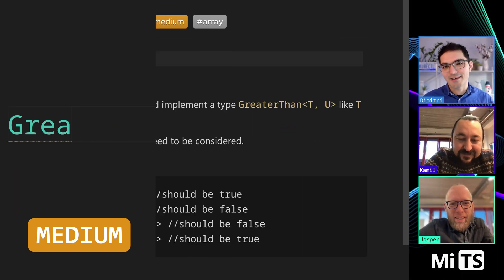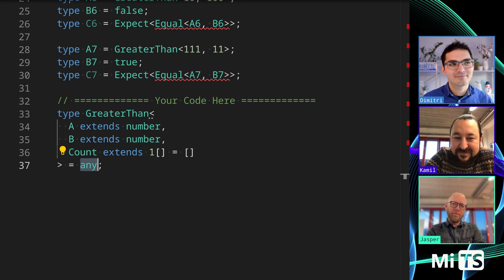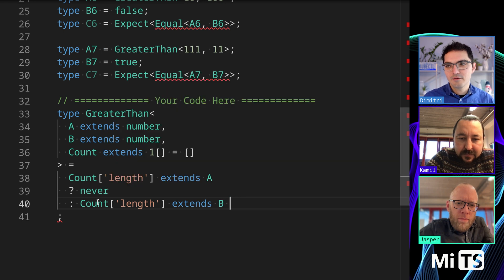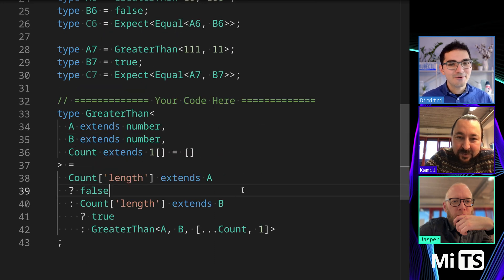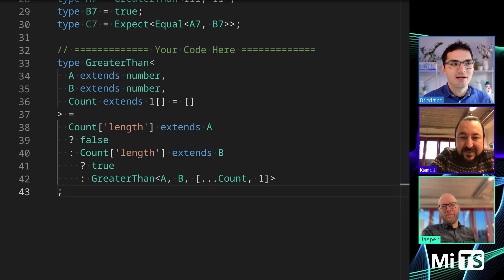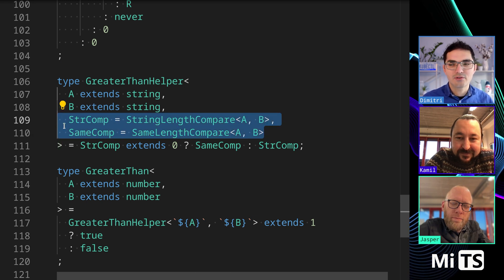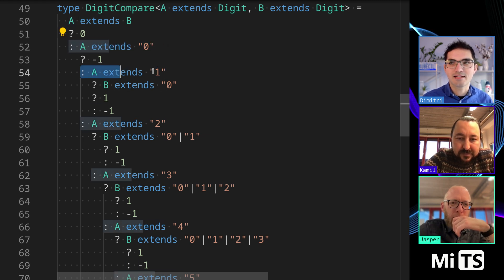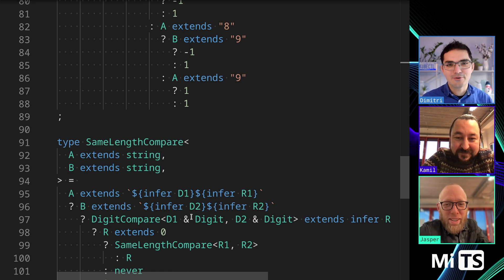Greater Than with the Phero team - TypeScript Type Challenges #4425 [MEDIUM]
Imagine being able to compute values all in a type system!  What a time to be alive!  Can you write a GreaterThan implementation that also handles negative numbers?... hmmm..

00:00 description of the challenge
00:24 attempt at a solution
03:49 all tests pass
04:43 alternatives